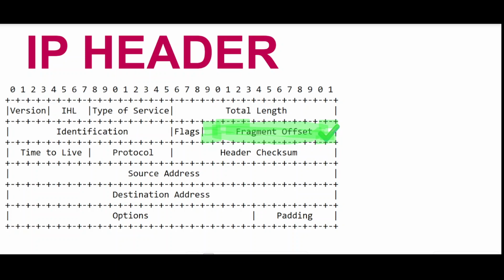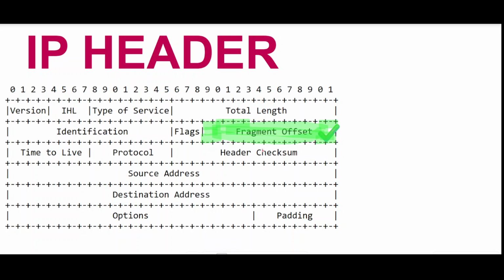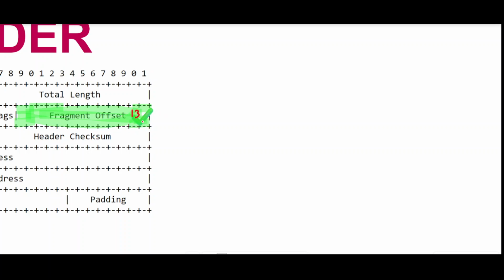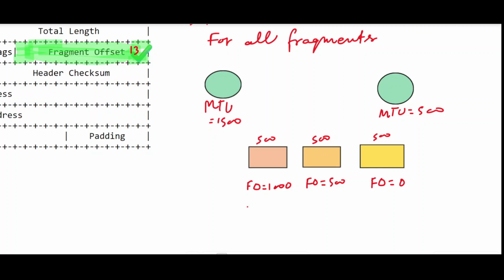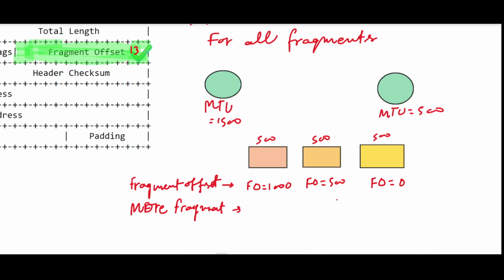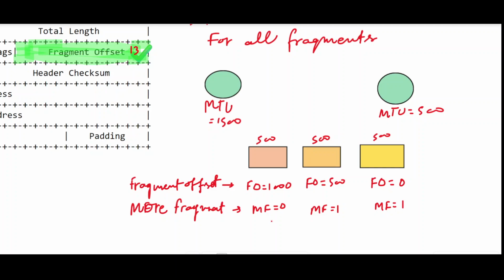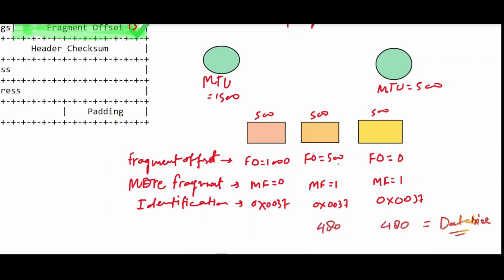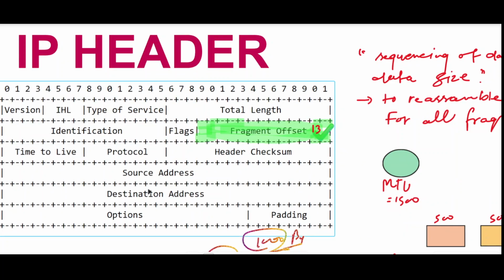What is ''Fragment offset'' in IP header?